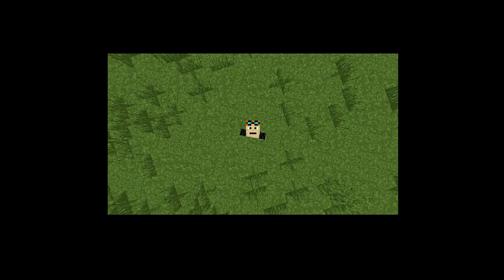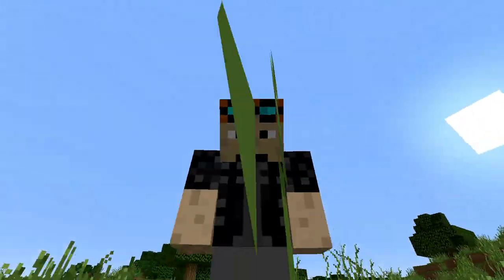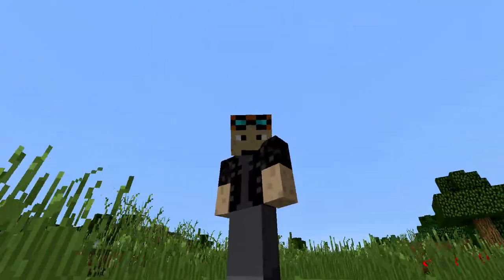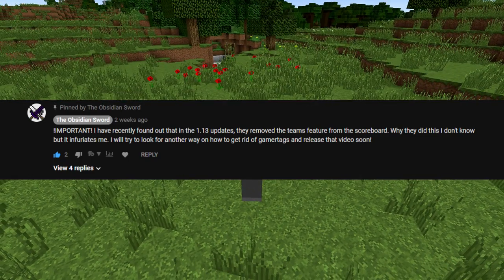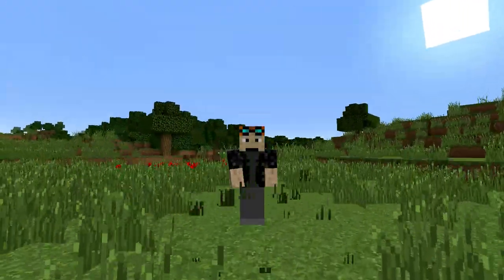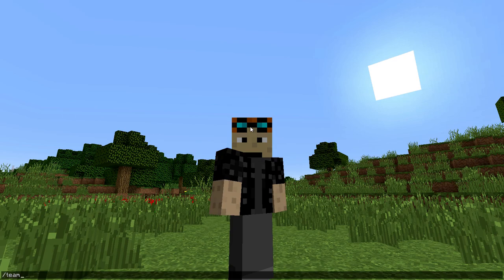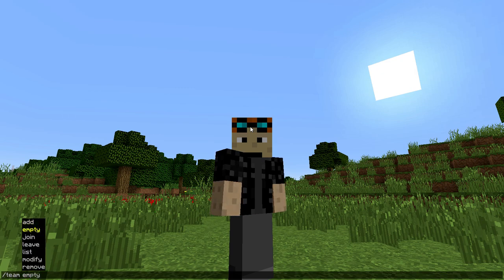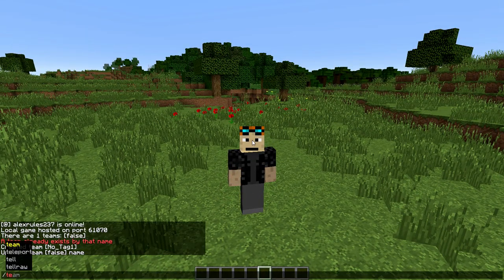How to Turn Off Gamer Tags in Minecraft PC! (1.13)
Hello everyone, alexrules237 here for another minecraft video! So, a bit ago I made this video in 1.12, and currently it has 2 thousand views. Unfortanutly, 1.13 featured a lot of command changes and you could not do it anymore. Thanks to someone in the comments section, however, I have found a solution!

Want to send me something? Right now, the only way to send me it is via email, so do some creative thinking of how to get it to me then email it to